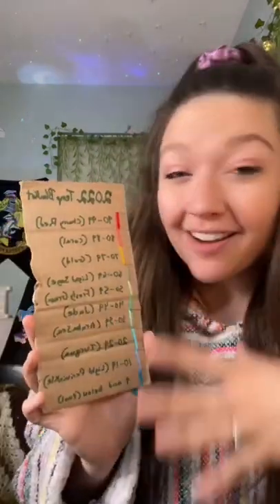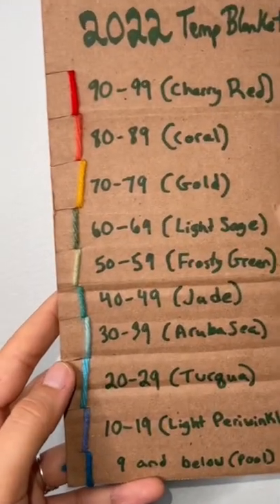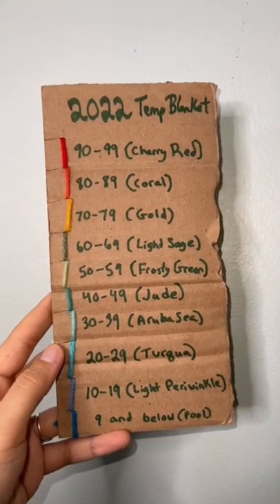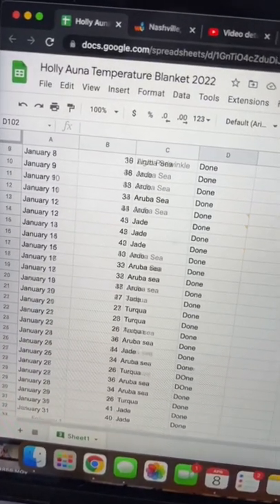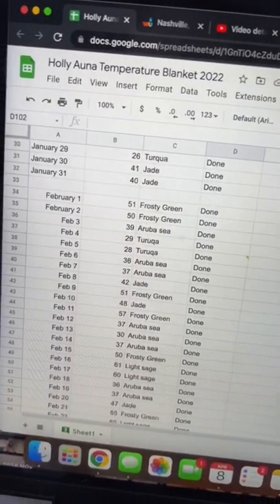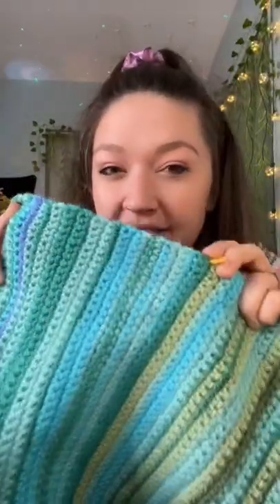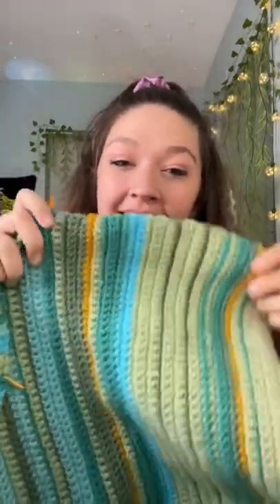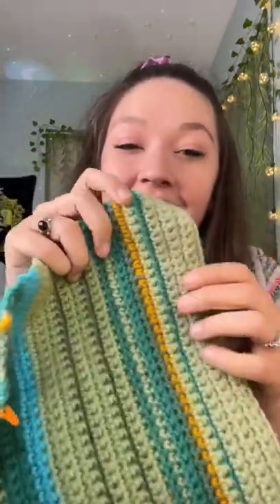What is a temperature blanket???